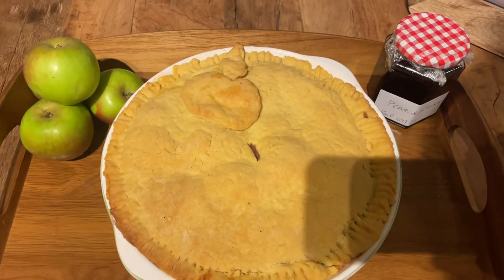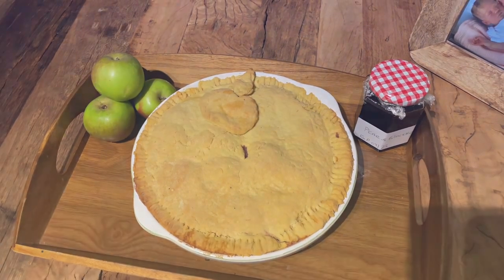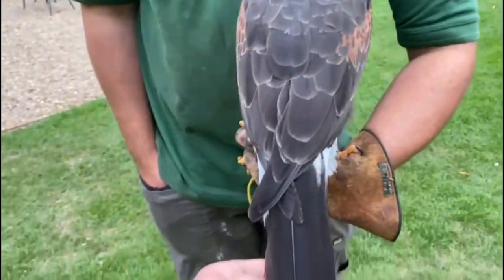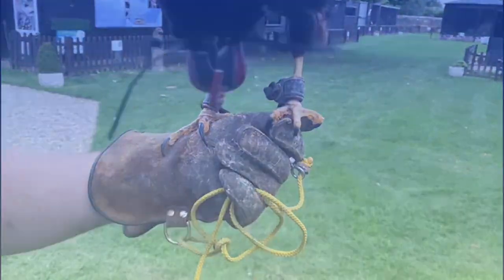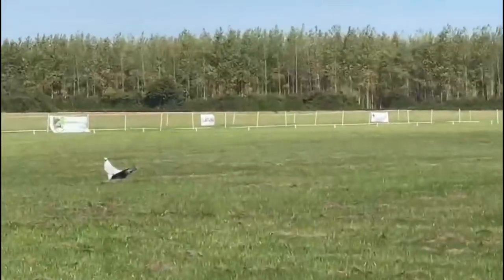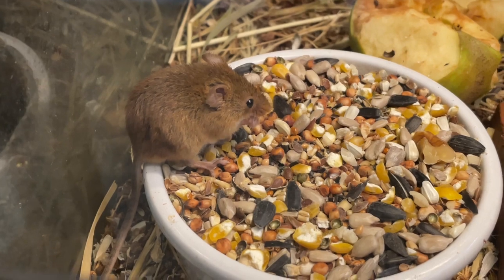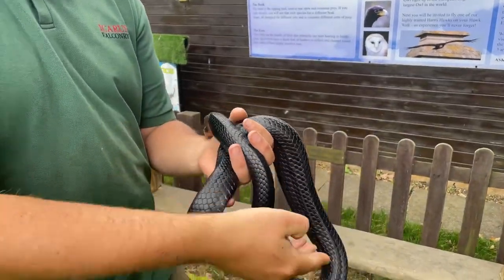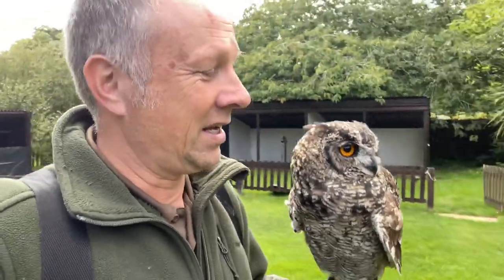WEEKLY VLOG; harris hawks and falcon racing to indigo snake !!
Great vlog Including the vowley falcon racing , getting the hawks ready for falconry, meet a rare indigo snake , fox, polecats and more !